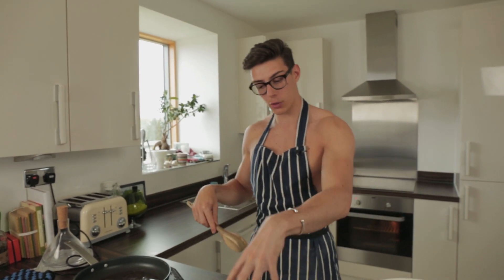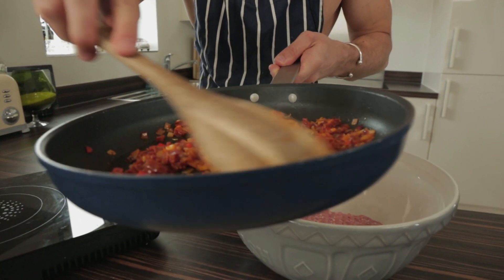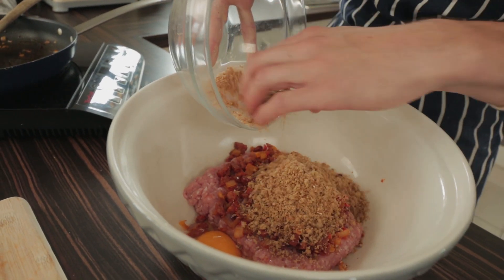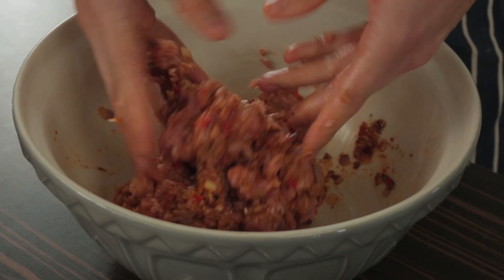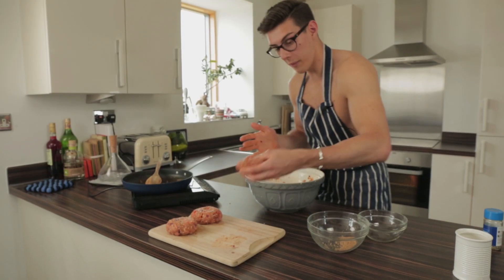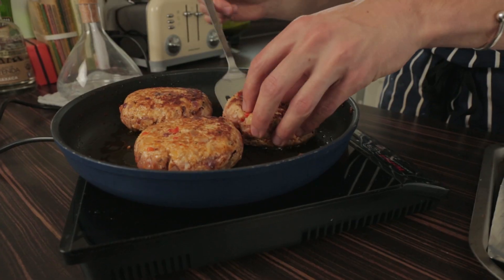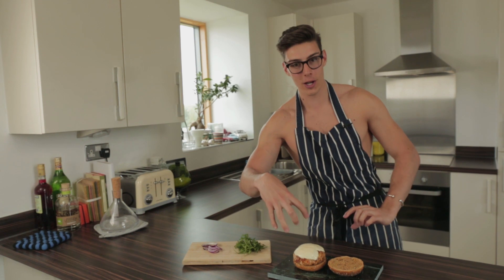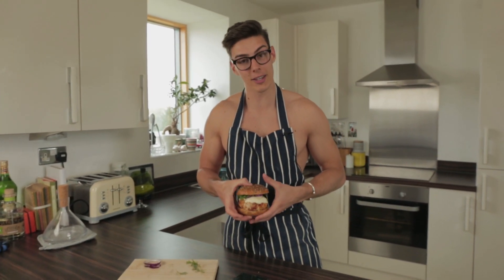Pork & Chorizo Burger - Topless Baker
Pork & Chorizo burgers have to be one of my favourite dinner ideas. The chorizo adds so much flavour, it does all the hard work for you! If you are looking for recipes with chorizo then this is the perfect dish for you.

To make these pork & chorizo burgers you will need:

500g Pork Mince
75g Chorizo
1/2 Onion
1/2 Red Chilli
1 Clove of Garlic
1 Egg
Breadcrumbs